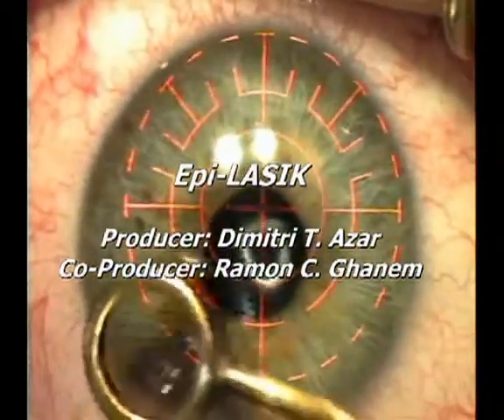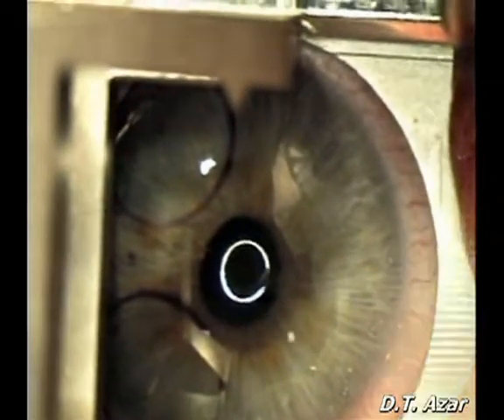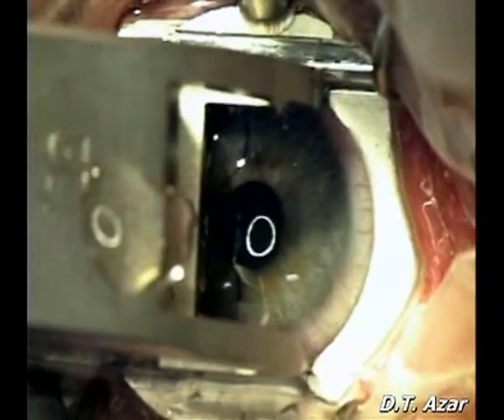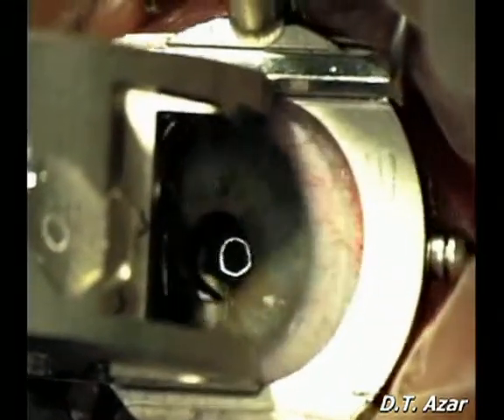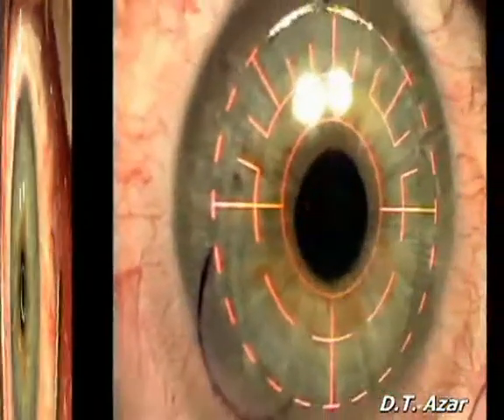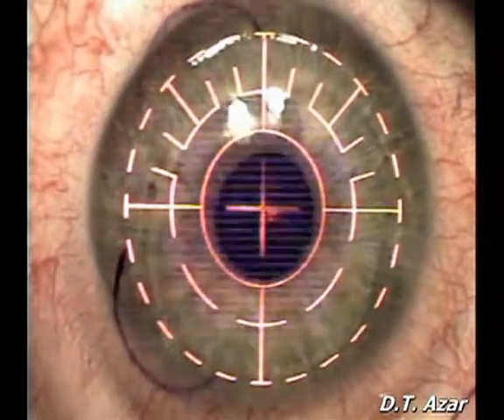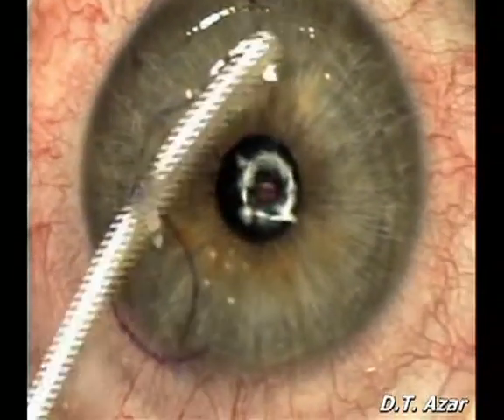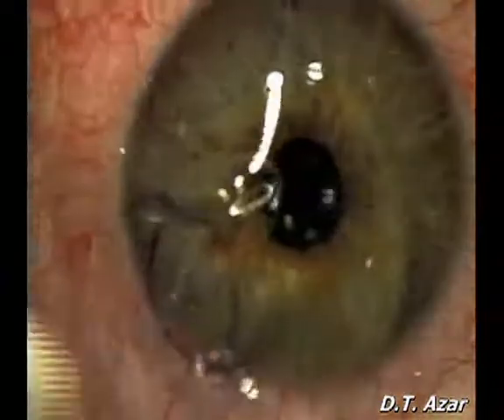Millennium Park Eye Center - Epi-Lasik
Epi- Lasik performed by Dr. Dimitri Azar.
Chicago, Illinois